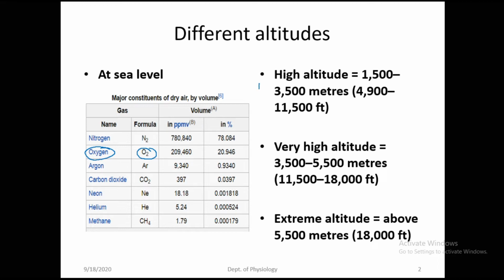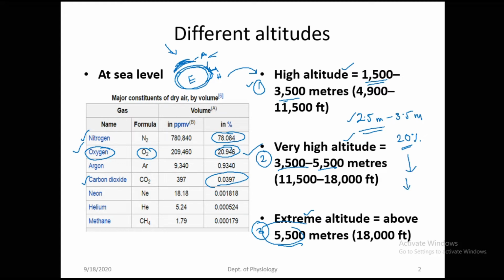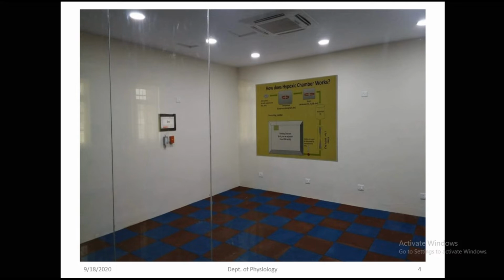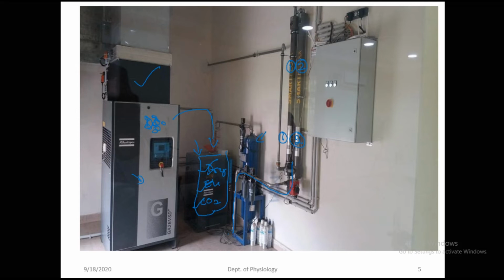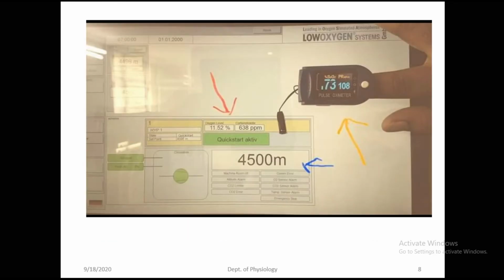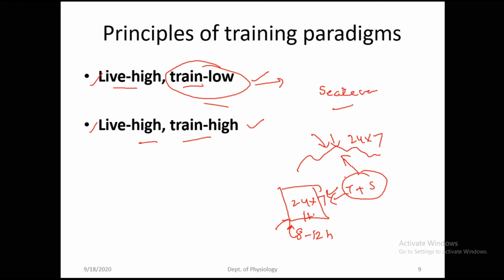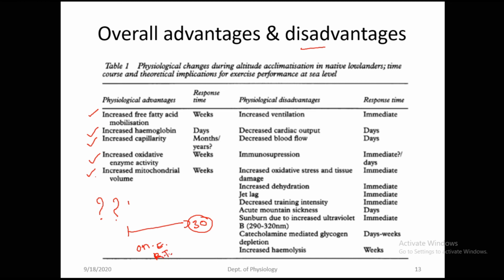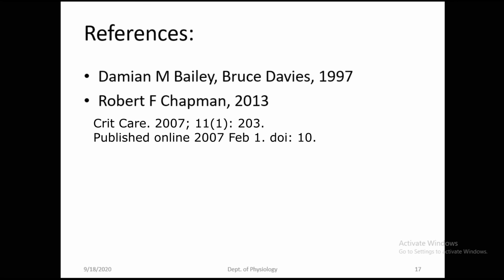HIGH ALTITUDE PHYSIOLOGY